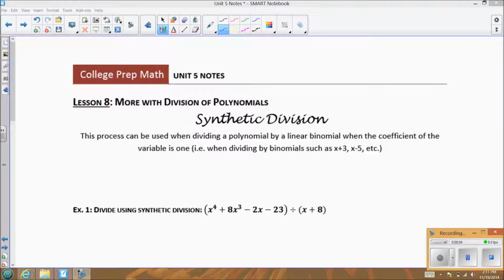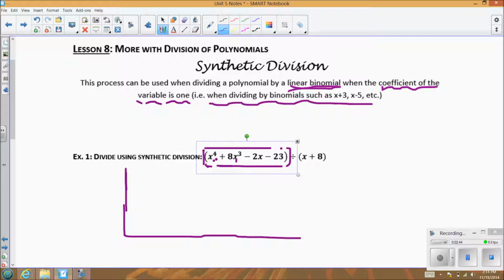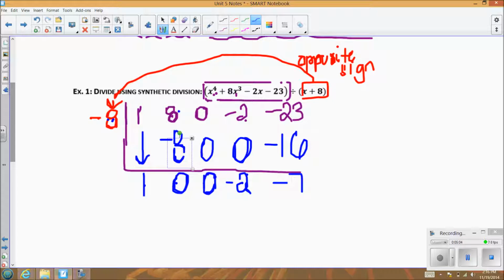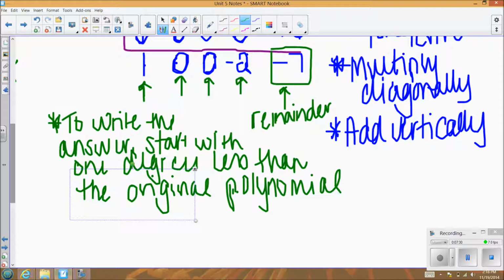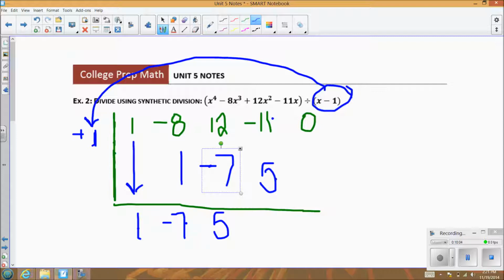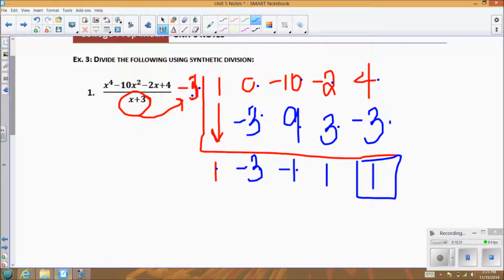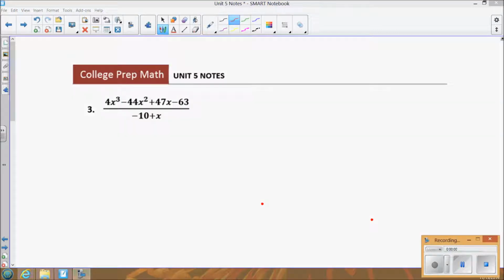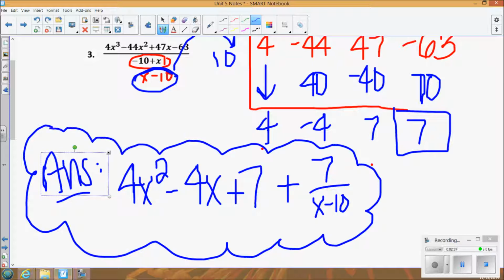Lesson 8 Dividing Polynomials Using Synthetic Division